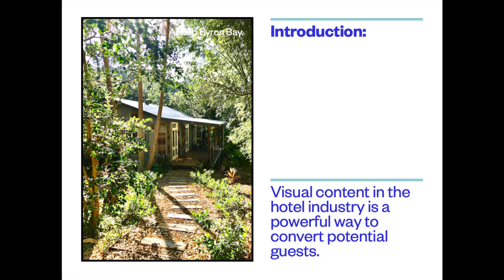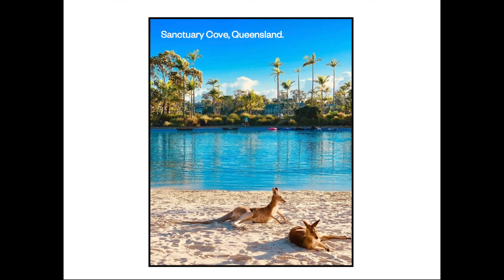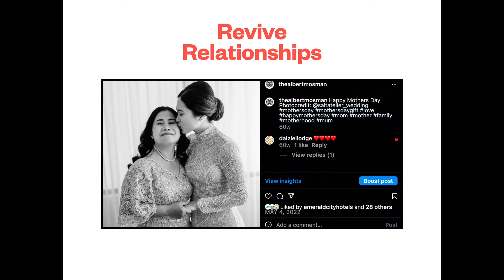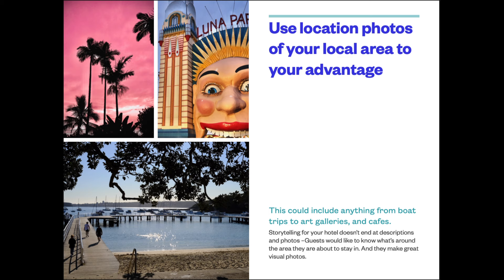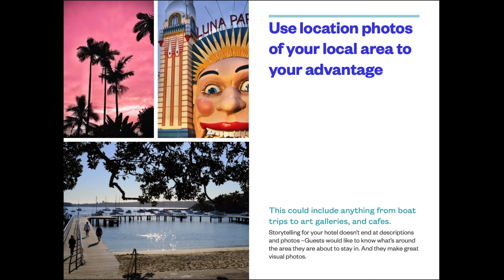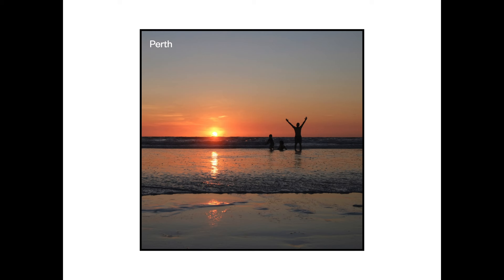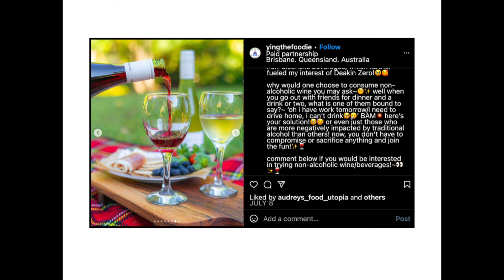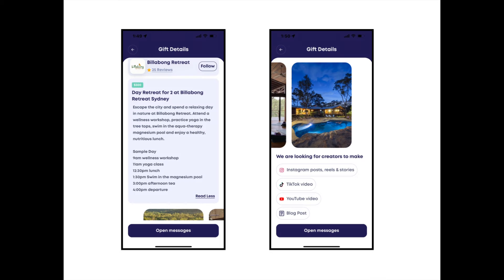Picture this with Kate Branch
Enhancing guest attraction with professional-quality photography (using only your phone!)
Outline. They say a picture says a thousand words, and in the competitive hotel industry, this holds particularly true. Images of your property have the power to convert guests, so showcasing your hotel in the best light is crucial. Don't have the budget for a professional photographer? Make this session a must-see on your agenda, as we reveal the secrets to capturing striking images on your smartphone. From composition and lighting to editing techniques, we'll show you how to create professional-q